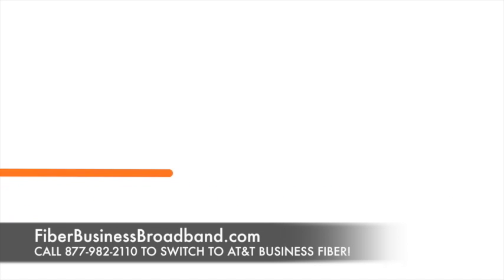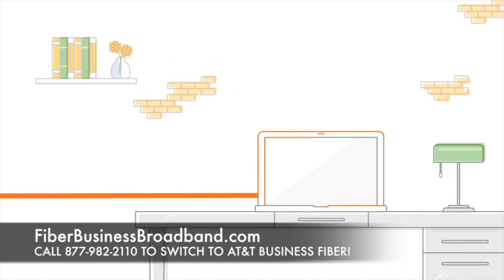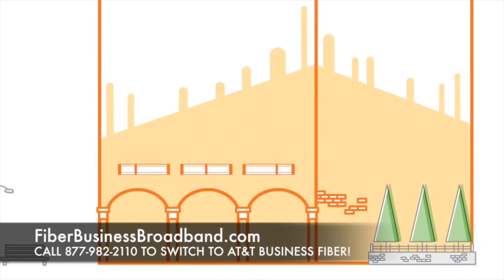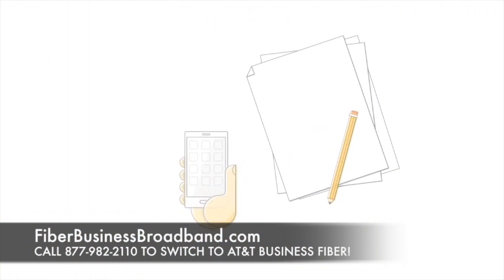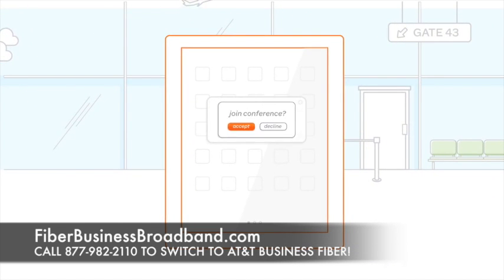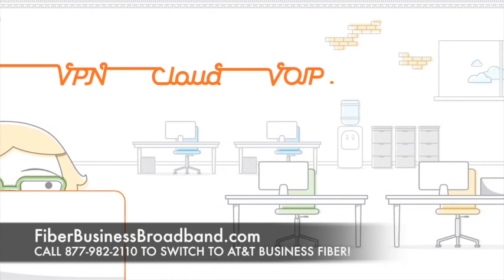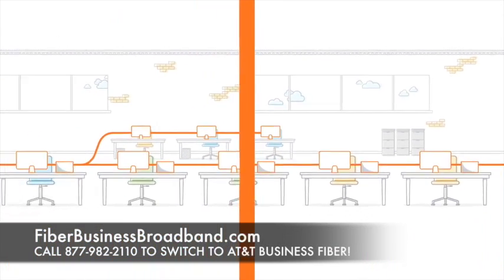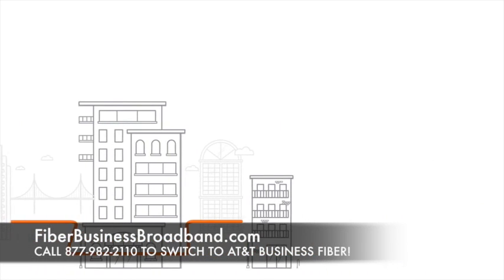Business Broadband Riverdale, GA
AT&T Fiber Business in Riverdale, GA

AT&T Business Fiber Riverdale, GA

AT&T Business Broadband Riverdale, GA

AT&T Fiber Business Broadband Riverdale, GA